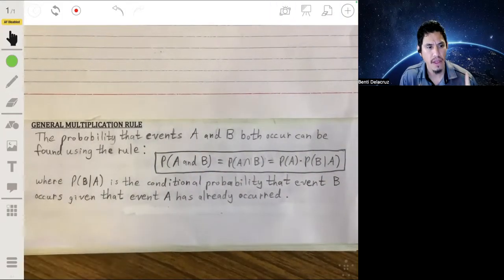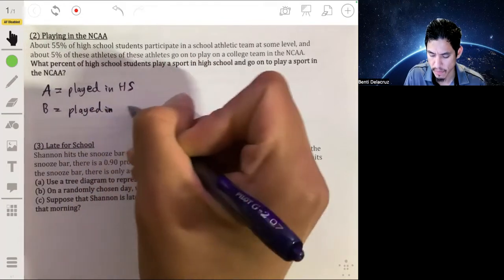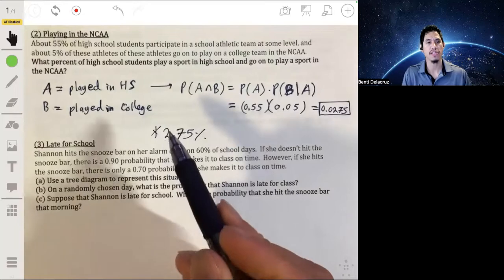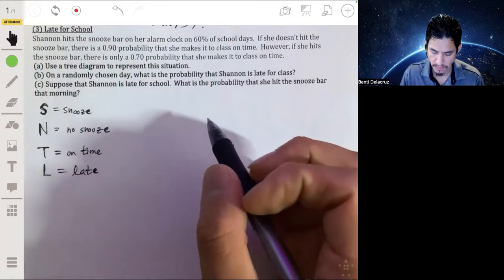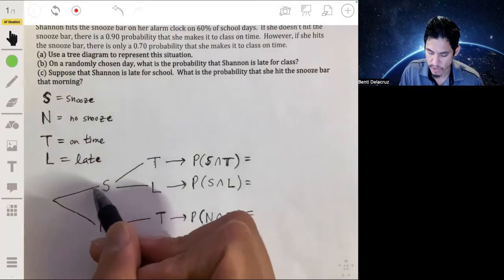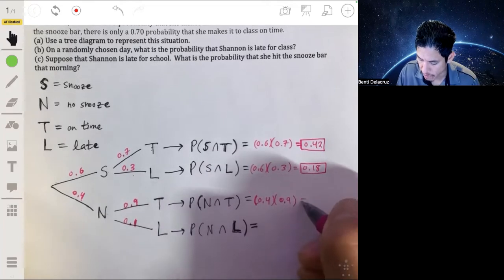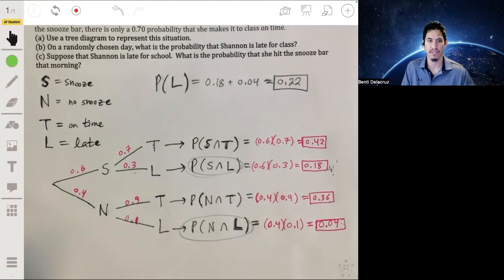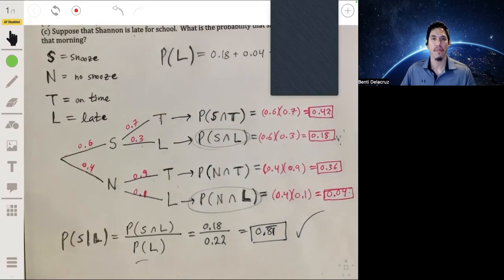The General Multiplication Rule, Probability Tree Diagrams | AP Statistics Lesson 5.3.2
In this video I give an overview of the General Multiplication Rule of Probability and I go over an example problem in which I show how to represent a situation as a Tree Diagram and then determine probability calculations.